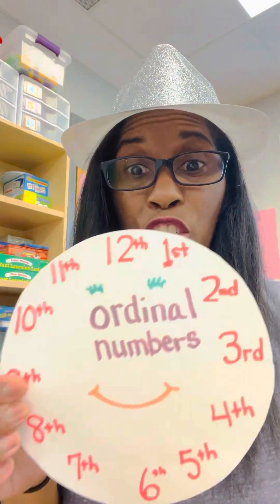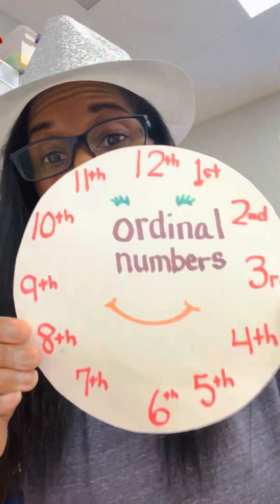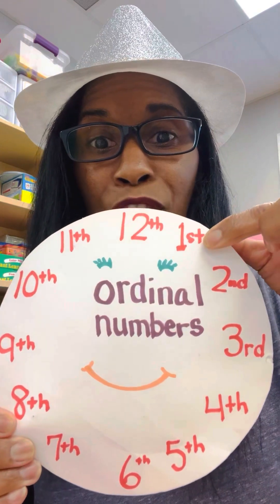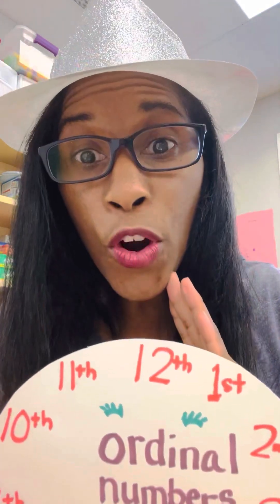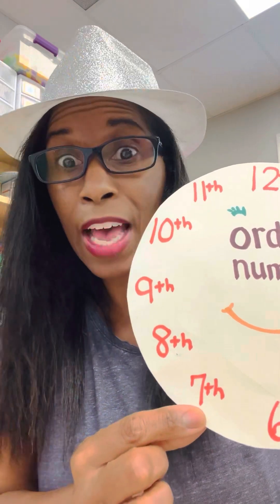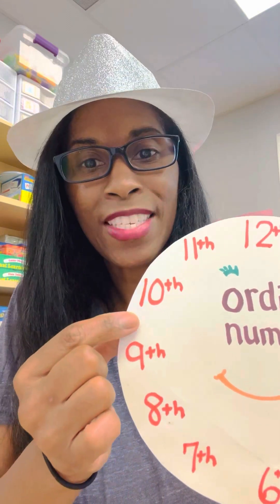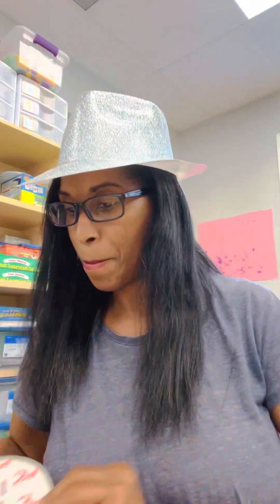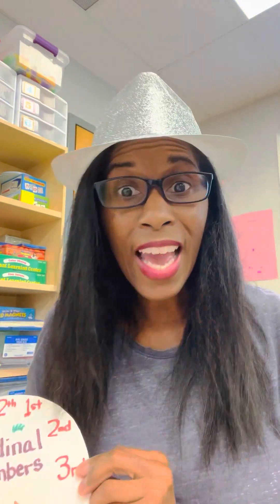Ordinal numbers using letters!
Join Mrs. Tee as she discusses ordinal numbers, and uses letters to help. Song written by Mrs. Tee